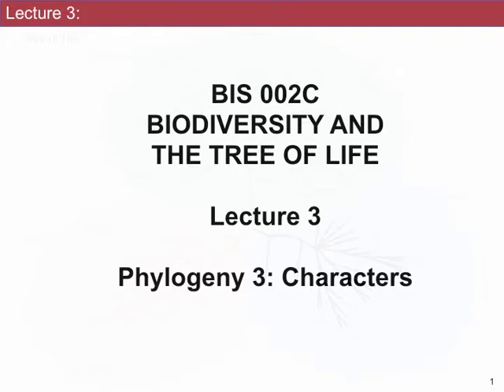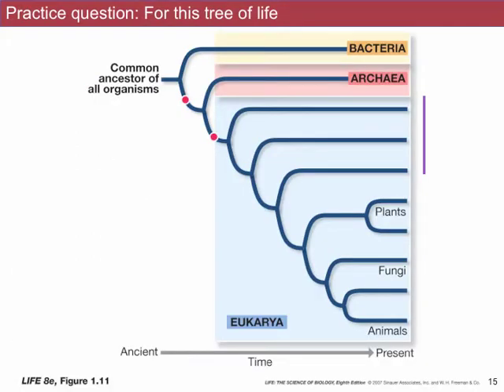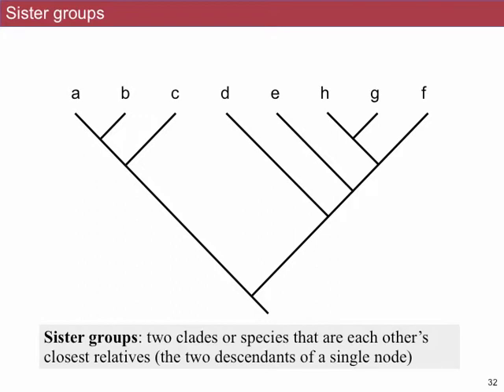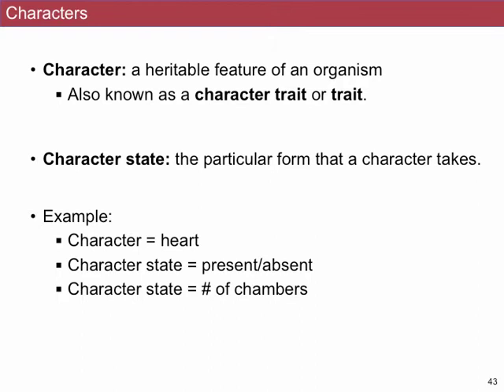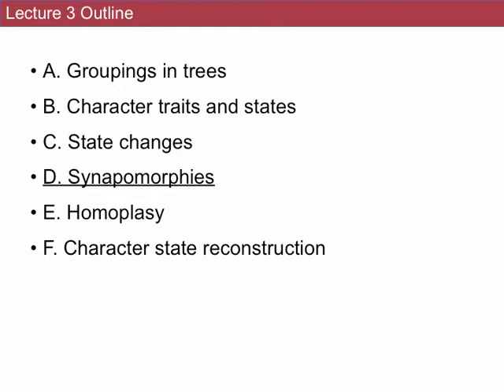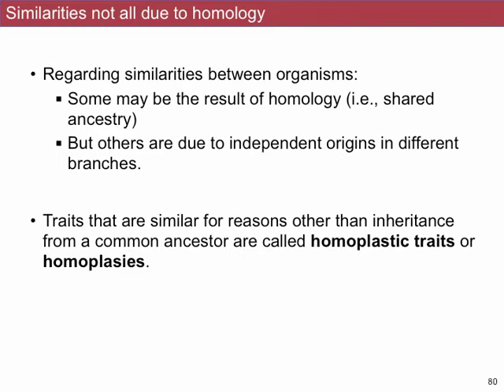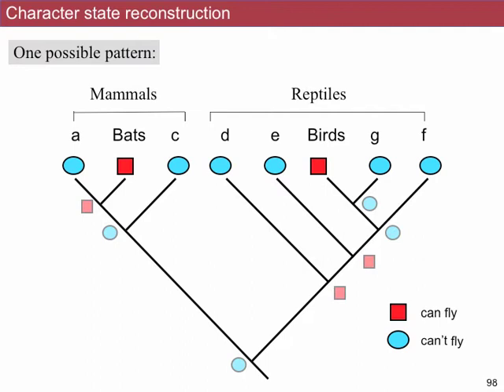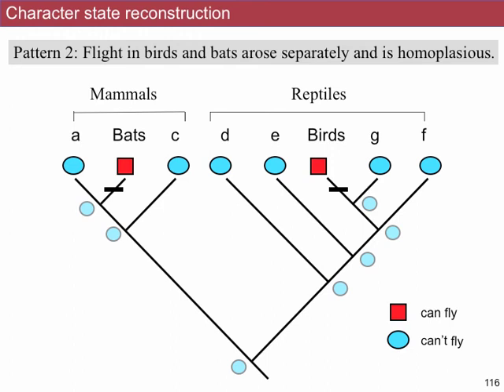Bis2CFall11 Lecture3 keynote record